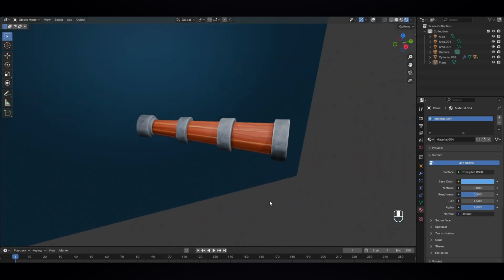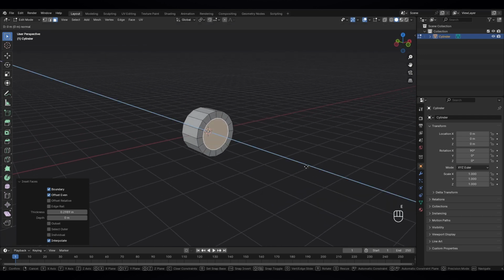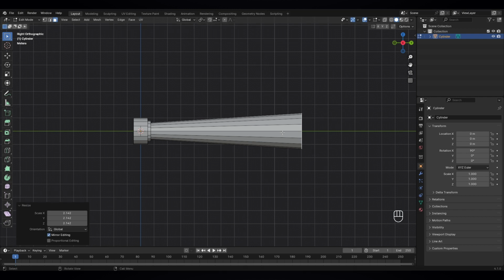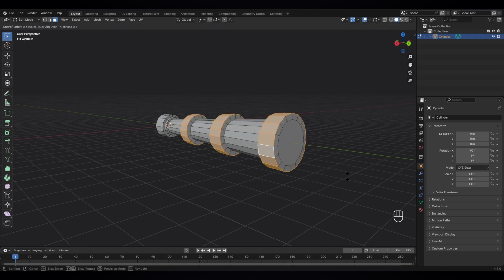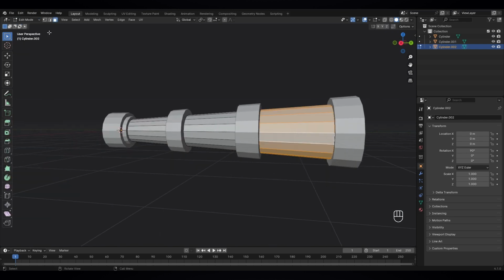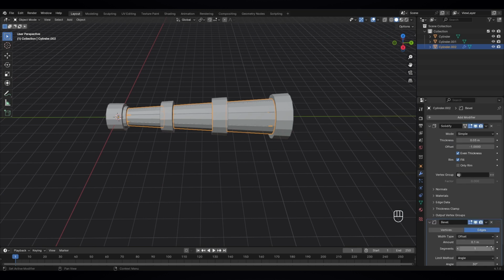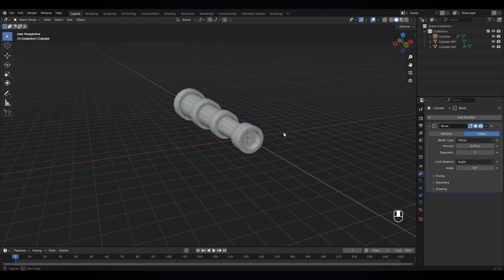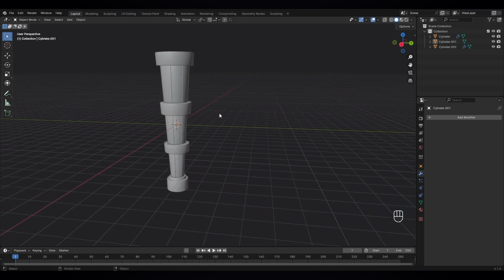How I made Stylized Telescope in Blender 4.1 [Tutorial] Part 1 | BEY 3D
In this Blender tutorial we're going to make a Stylized Hand painted Telescope

blender  modeling process with voice over

✷SOFTWARE✷
•Blender•